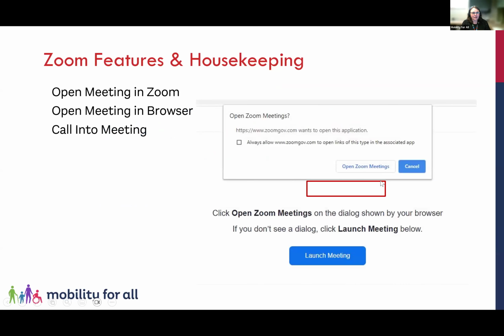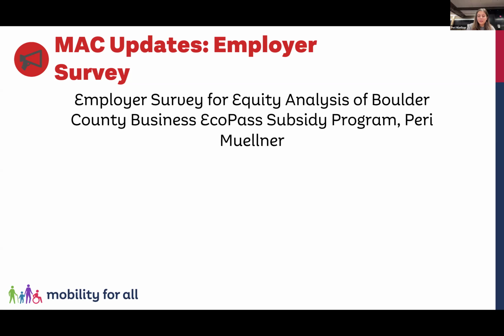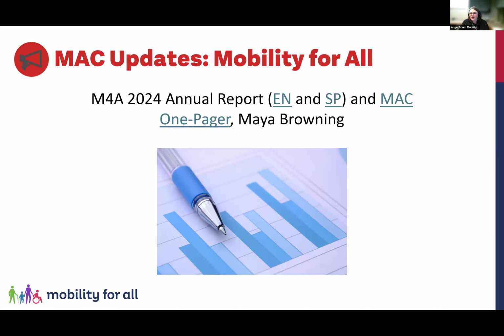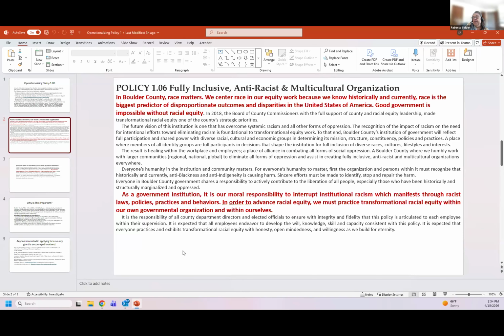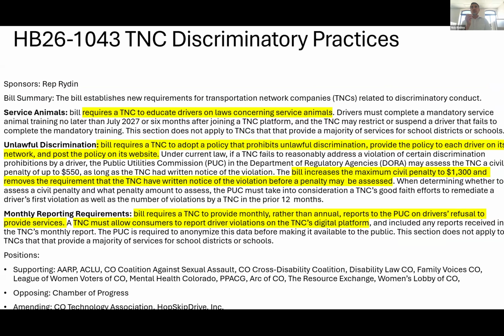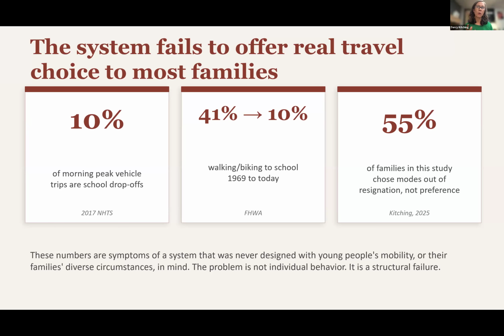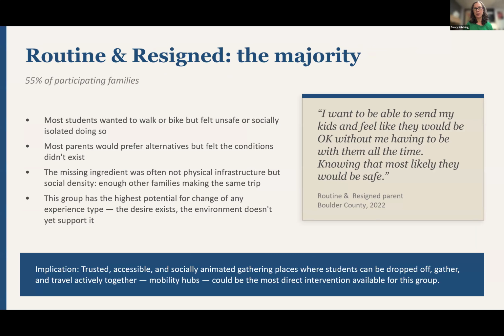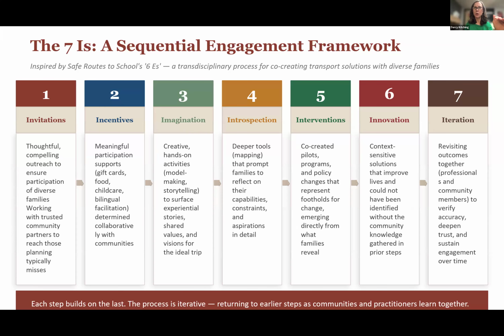2026 April Mobility and Access Coalition MAC Meeting